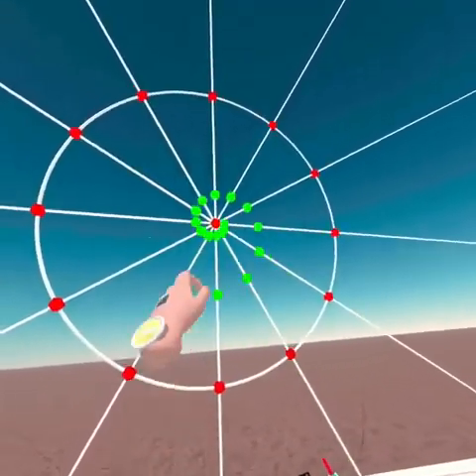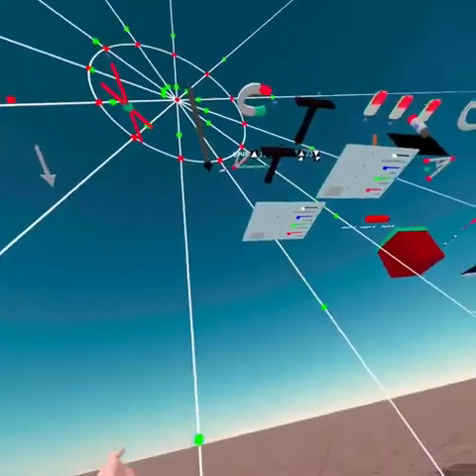Logarithm spiral step by step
We show how to build the logarithm spiral in Neotrie, by using the compas, the divisor, and the perpendicular tools.

This is one of the proposed activities for the Erasmus plus project Geometrician's views, work in progress.